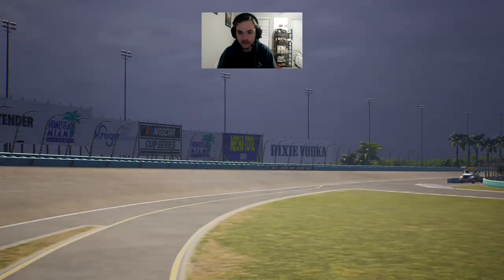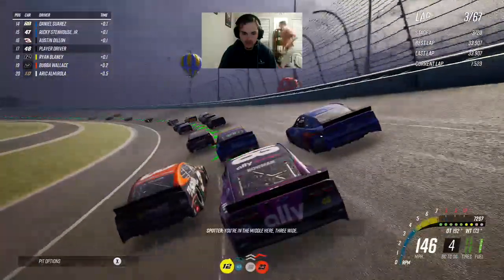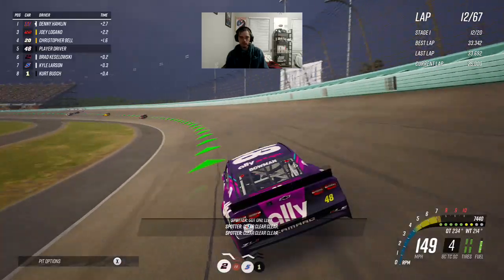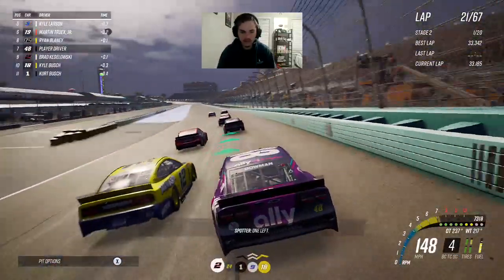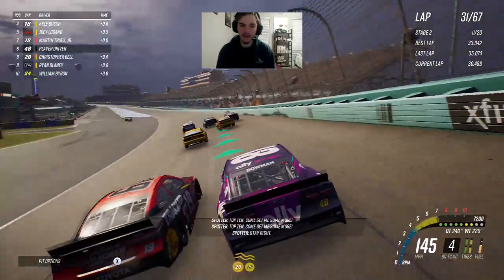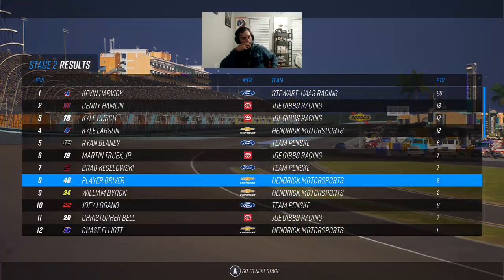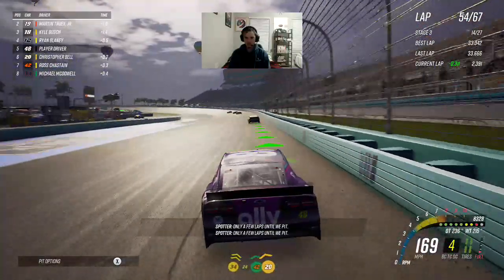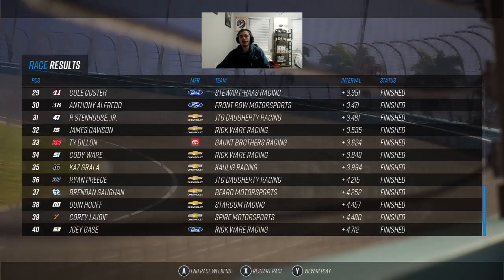NASCAR '21 Ignition | Career Mode- Race 3/36- Dixie Vodka 400